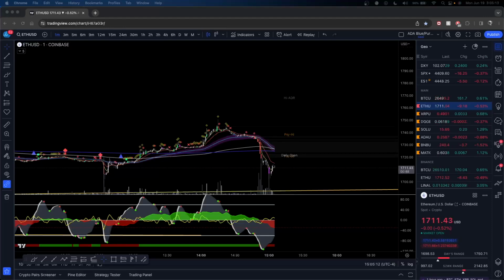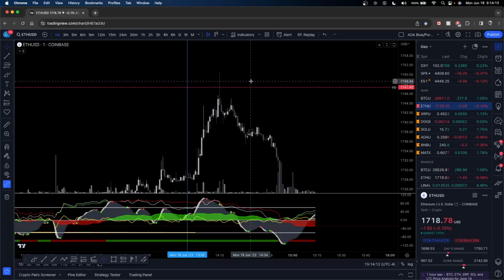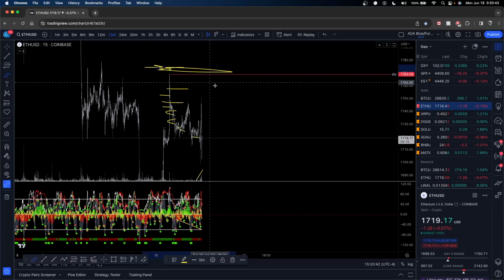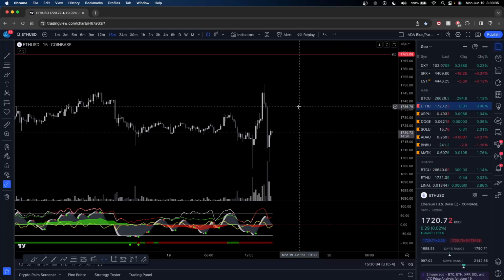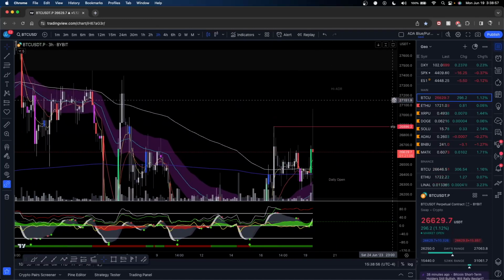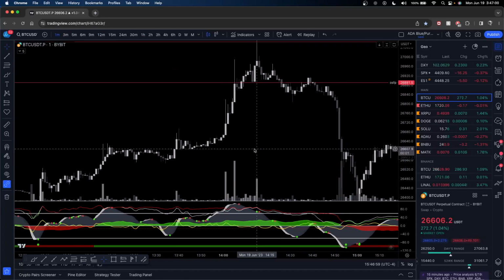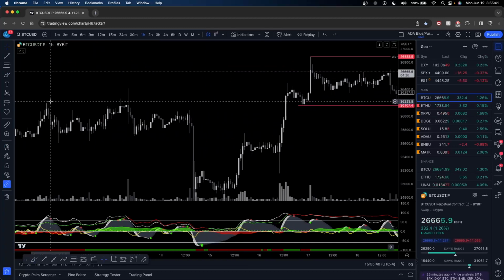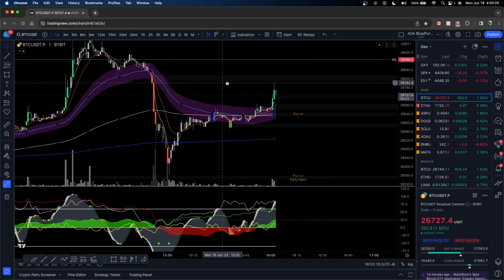How to Spot Fakeouts (Swing Failure Patterns | SFP)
Swing failure patterns can be identified when looking for fakeouts in crypto. I teach you how to find these patterns and how to trade bitcoin, ethereum, and other alt coins using them.